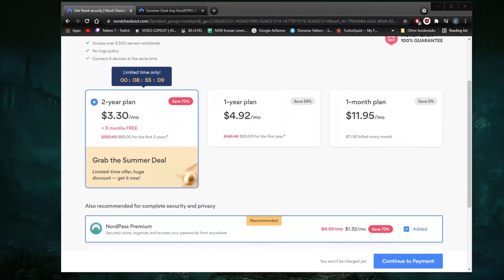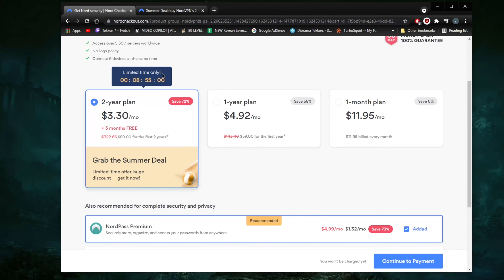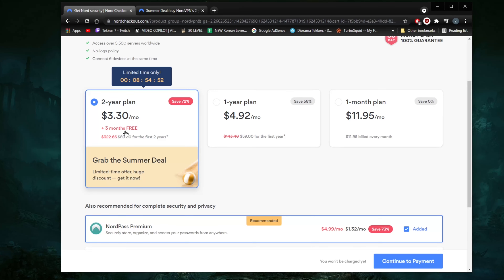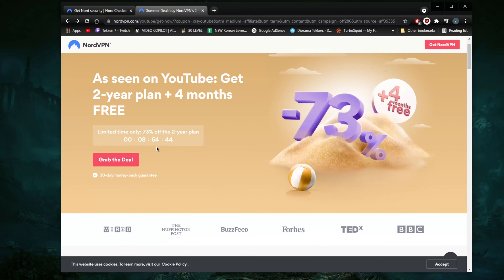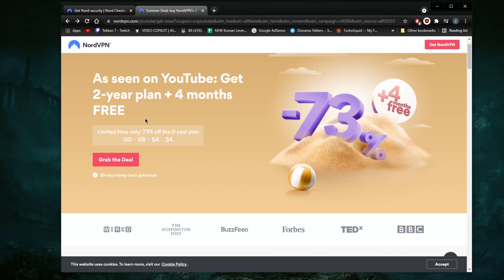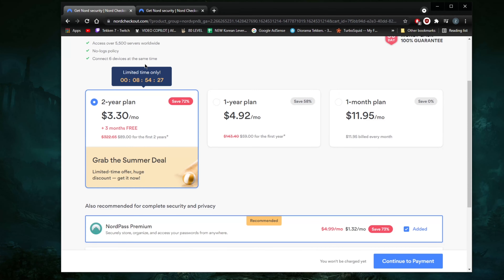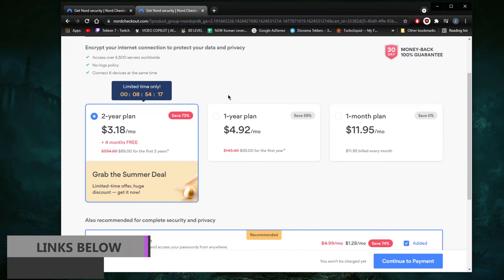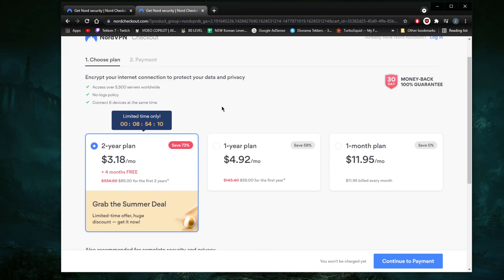NordVPN Discount Code 🌟 [EXCLUSIVE]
NordVPN Discount Code | Nord VPN Discount & Promo Code in 2025.  Get 61% NordVPN + 1 FREE Month.

How's it going, everybody? Welcome back. And today I'm gonna show you guys how you can get yourselves the July coupon code for Nord VPN. NordVPN Discount Code. So this is the updated July coupon code. And if you go to the website, this is the kind of offer that they have available at the moment. So it's the two year plan, plus three months free as if you're paying 330 a month. And it says, as seen on YouTube, get two year, get the two year plan plus four months free. So it's essentially almost the same plan except you're getting an extra month for free. NordVPN Discount Code.  So if you want to claim that extra month, it's as if you're paying 318 a month rather than 330. So you know, a small offer, but still, you're getting a free month here, so not bad at all. Again, if you're interested in this kind of deal, be sure to check the description down below. NordVPN Discount Code.  And if you're interested in kind of getting the end getting to know the ins and outs of Nord VPN and just know exactly what you're getting yourself into in terms of privacy policy, speed, streaming and torrenting capabilities, as well as the security and features in all the functions of the VPN. You'll find a link to the review in the description down below. NordVPN Discount Code.  Have a wonderful day.

Hope you enjoyed my NordVPN Discount Code - [EXCLUSIVE] Video